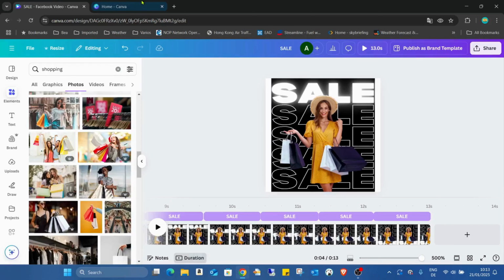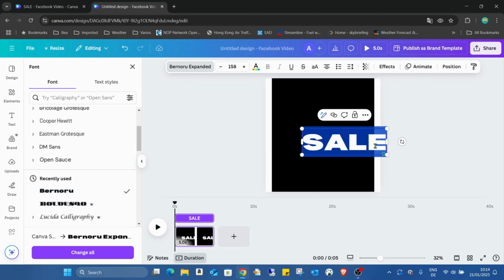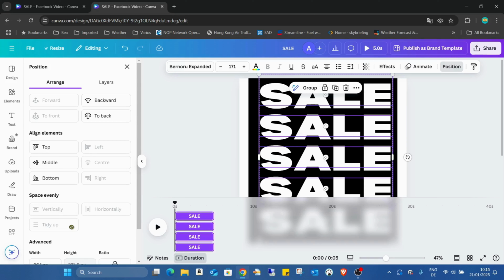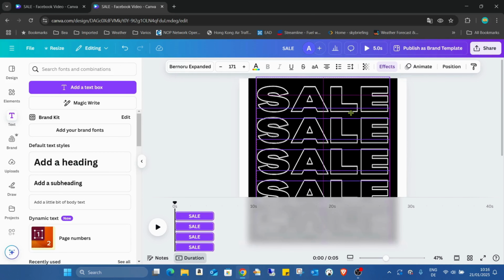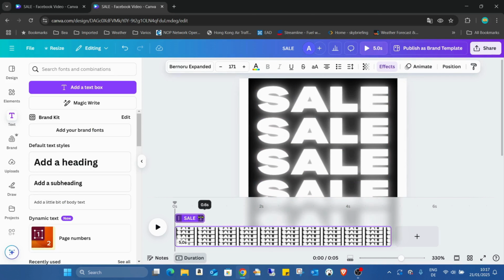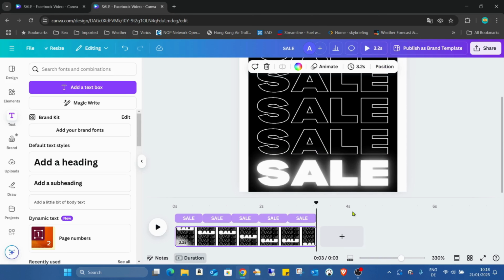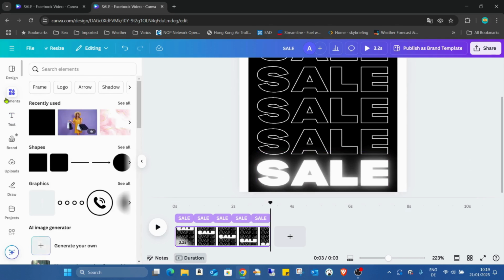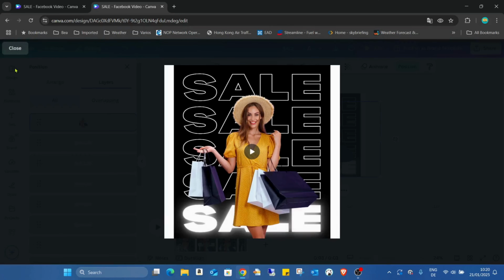How to Create Mind Blowing Animated Social Media Ad Creative in Canva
Unlock the secret to creating jaw-dropping animated social media ads that will stop scrollers in their tracks! 🚀✨

In this video, we're diving deep into the world of Canva to show you how to craft mind-blowing animated ad creatives that will skyrocket your engagement and leave your competitors in the dust. Whether you're a seasoned marketer or just starting out, these game-changing techniques will transform your social media strategy forever.

Here's what you'll master:
The hidden Canva features that pros use for stunning animations
Step-by-step guide to creating scroll-stopping motion graphics
Expert tips to make your ads stand out in crowded feeds
Time-saving hacks to streamline your creative process
Plus, we'll reveal our top-secret formula for ads that convert like crazy! 💰

Don't let your brand get lost in the noise. Level up your social media game NOW and watch your engagement soar! 📈

🔥 BONUS: Stick around until the end for an exclusive template you can use right away!

💡 GET MORE FREE RESOURCESJoin our thriving Facebook community for daily prompts, tutorials, and inspiration!